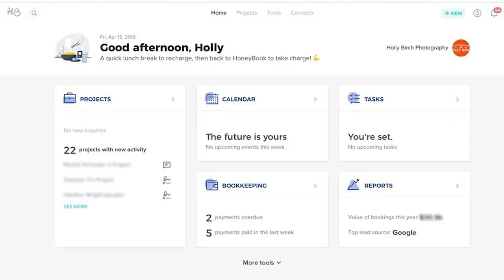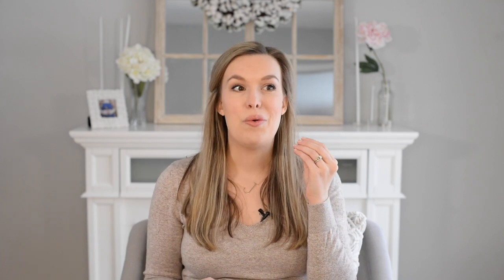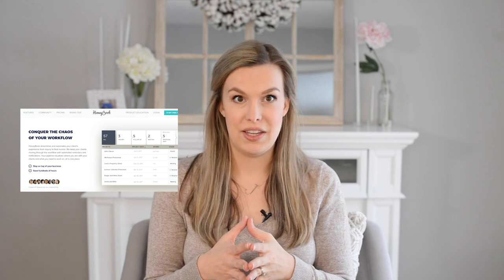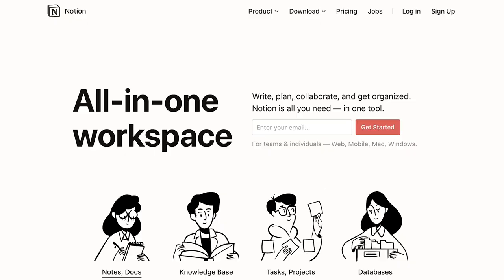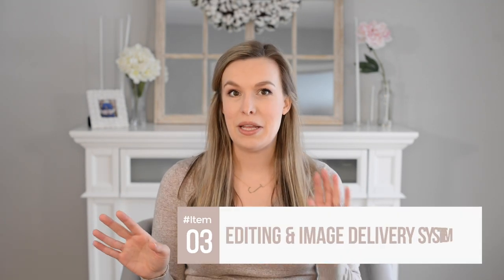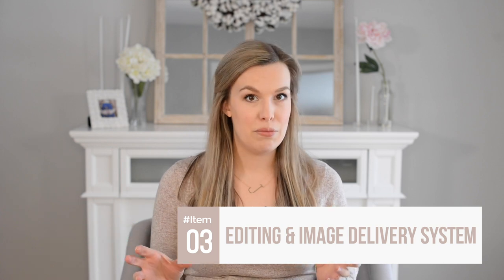4 Things Every Photographer Needs to Go From Hobby To Pro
What are 4 systems or softwares you will need to go from hobby to pro without going crazy or sacrificing all of your time? that's what we're talking about today.

►► Check out the software I use to run my photography biz (all invoices, contracts, questionnaires, emails + more!)

🚩 Join the FREE community of likeminded photographers inside the PHOTOBOSS FB group